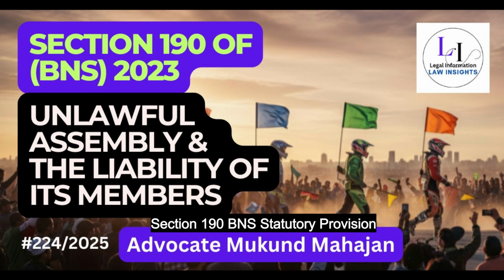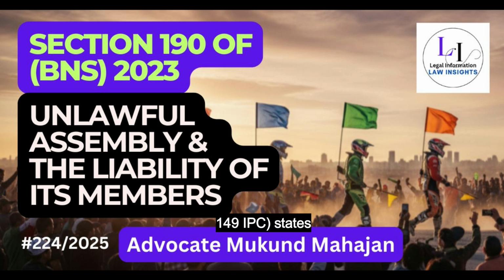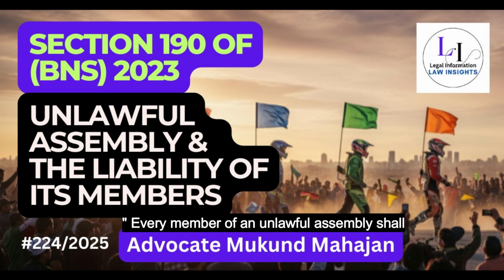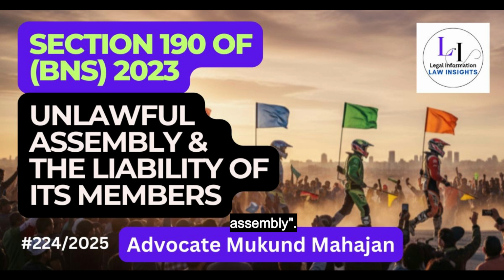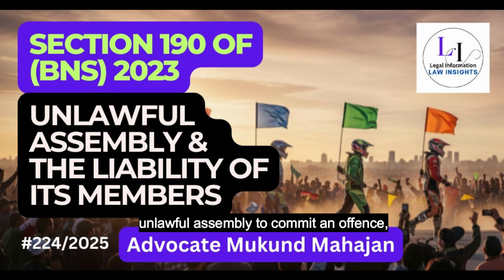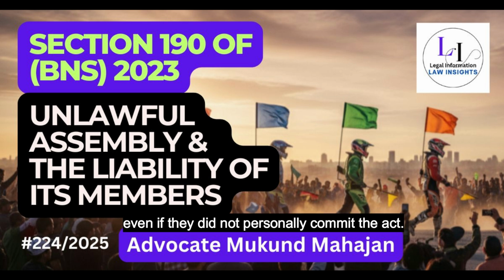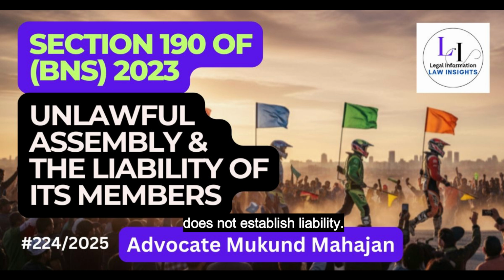✅#224👉Unlawful Assembly and the liability of its members-Sec190 of the Bharatiya Nyaya Sanhita, 2023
Unlawful Assembly and the liability of its members - Section 190 of the Bharatiya Nyaya Sanhita, 2023

I am Advocate Mukund Mahajan.

In this video, we explain Section 190 of the Bharatiya Nyaya Sanhita, 2023, which corresponds to the repealed Section 149 of the IPC and deals with unlawful assemblies and collective liability of their members.

We also discuss the Supreme Court judgment (Zainul v. State of Bihar, 2025 INSC 1192), which lays down seven key judicial guidelines to differentiate between true participants and innocent bystanders in an unlawful assembly.

📘 Key Highlights:

Meaning of Unlawful Assembly
Common Object and Vicarious Liability
Landmark Supreme Court Judgment 2025
Impact of Section 190 under the New Criminal Laws (BNS 2023)
Legal Safeguards for Innocent Persons

📅 Effective from: 1st July 2024
🎓 Ideal for: Law students, Advocates, and anyone interested in India’s new criminal laws.

Section 190 BNS Explained, Unlawful Assembly Meaning, Section 149 IPC vs 190 BNS, Bharatiya Nyaya Sanhita 2023, Collective Liability Law India, Common Object in Criminal Law, Supreme Court Judgment 2025, Zainul v State of Bihar Case 2025, New Criminal Laws India Explained, Advocate Mukund Mahajan Law Insights